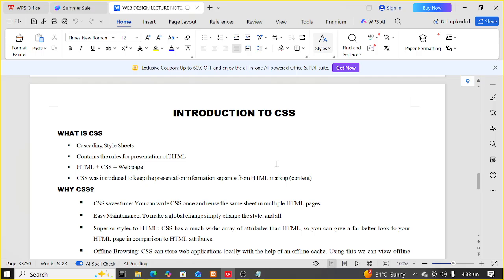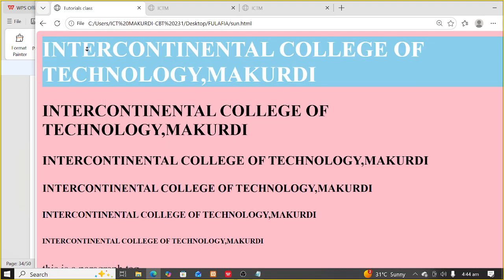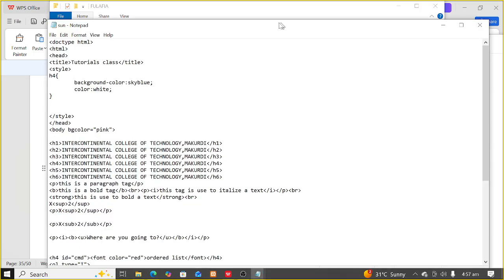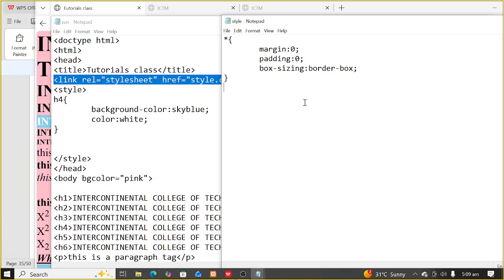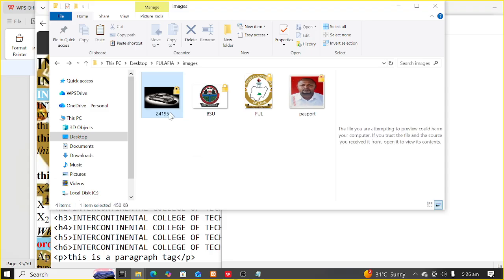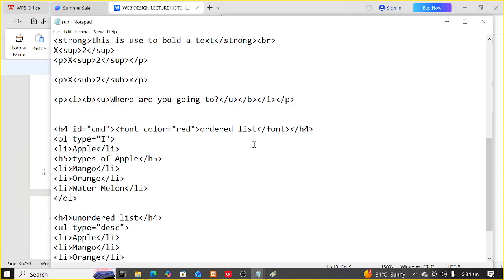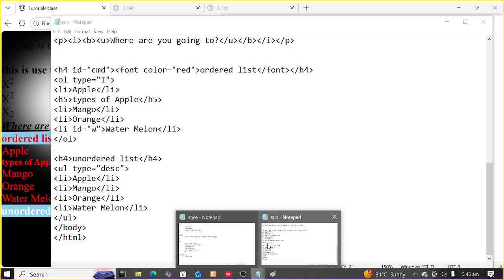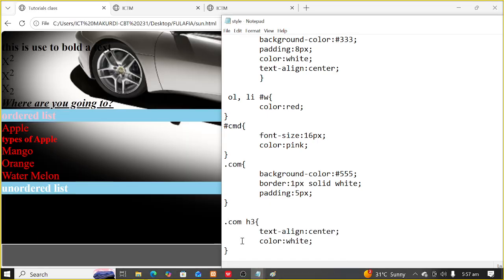Introductio to CSS